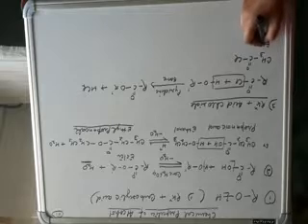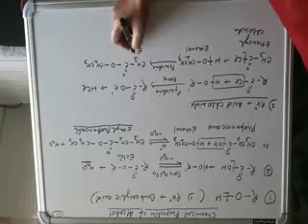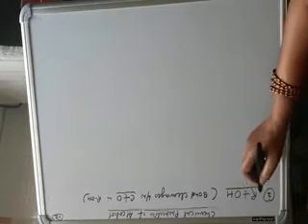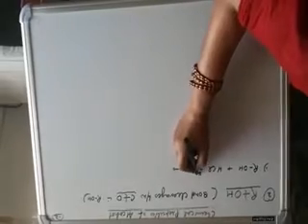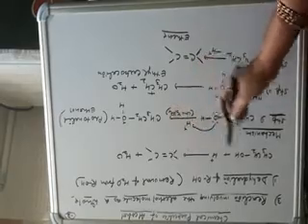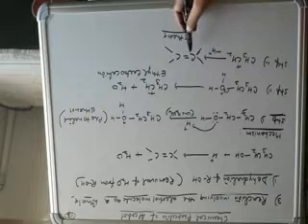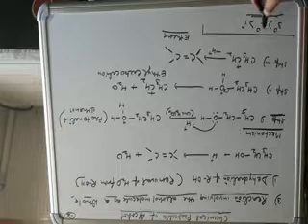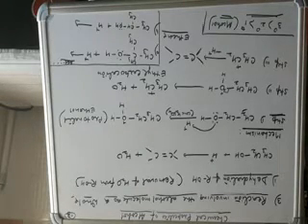CHEMISTRY FOR CLASS XII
BY MRS. ANITA SINHA